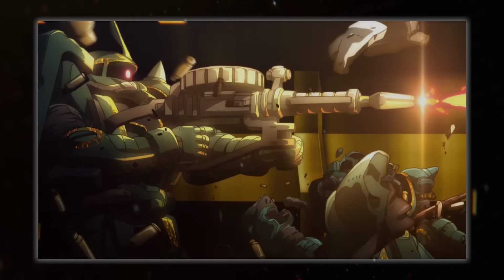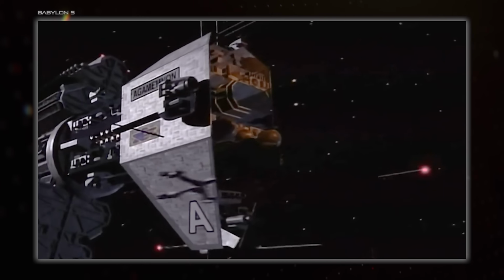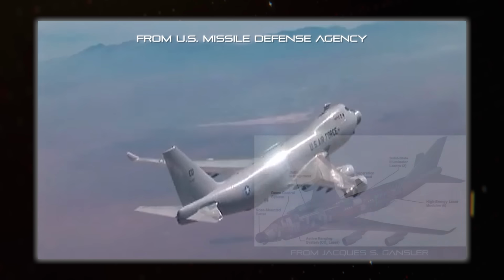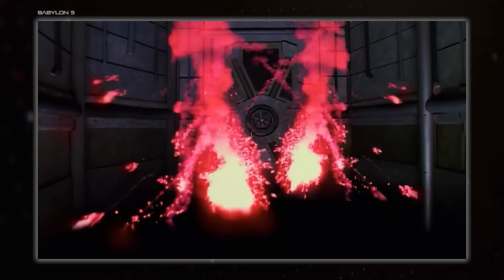Kinetic Weapons VS Energy Weapons - Which is Better?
Spacedock delves into the oft-discussed choice between kinetic and energy weapons in science fiction.